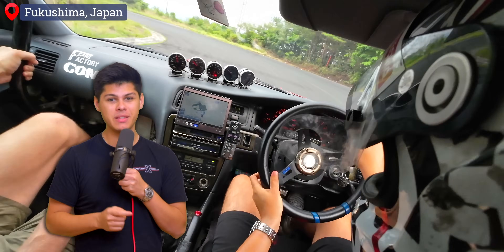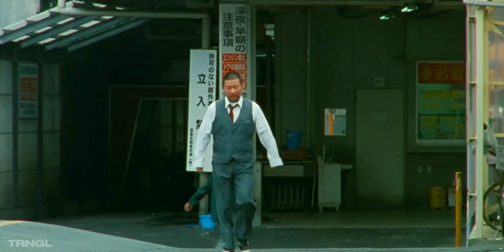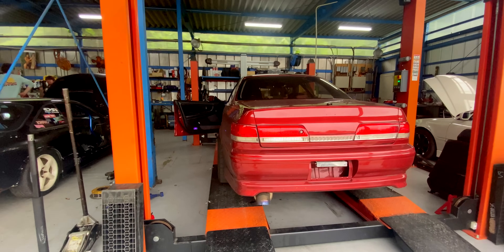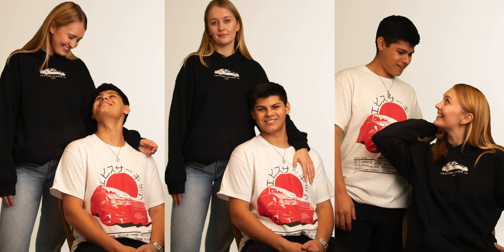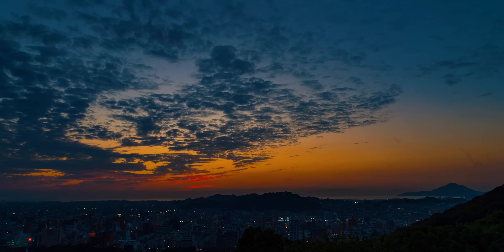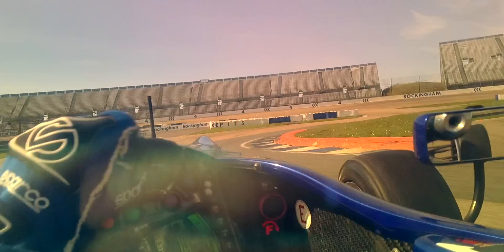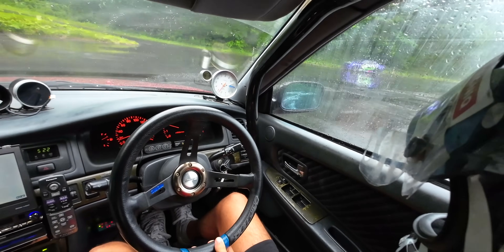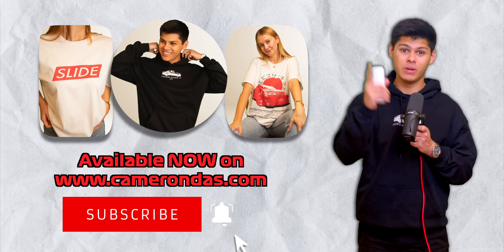I bought my 1st DRIFT CAR in JAPAN (Ebisu) | EP.2 🇯🇵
🇯🇵 EPISODE 2 🇯🇵 | I went to Japan to buy my first drift car (Toyota JZX100 Mkii)! Since I've been challenged to a tandem by the legendary drifter, Daigo Saito, I wanted to get some practice in at the infamous Ebisu circuit- hence the purchase! After all, I've never drifted before, and it turns out it's much harder than it looks.

🇯🇵 JAPAN MERCH 🇯🇵 | LIMITED OFFER! 🚨

Want to live out this experience yourself? I'd recommend contacting Power Vehicles who are based at Ebisu. They are the shop that sourced my car, tires and other consumables, and provided track support when stuff broke. They can also help you export the car back home if you want! Can't recommend them enough

My Gaming Mouse 🖱️
My Heart Rate Monitor ❤️
Capture your own 360 footage 📷
My Gaming Monitor 🖥️
My Camera 🎥
My Mic 🎙️